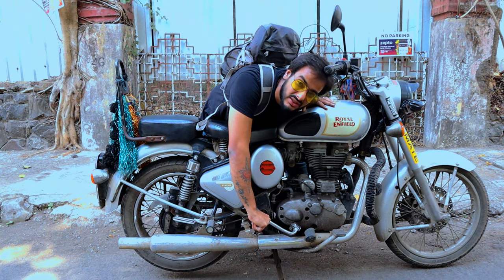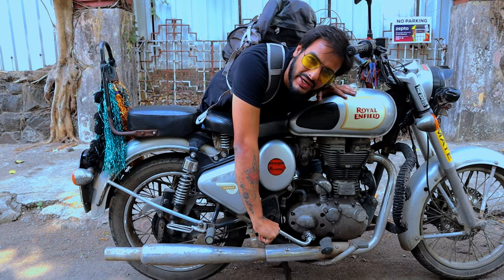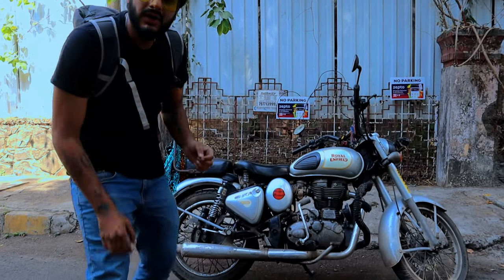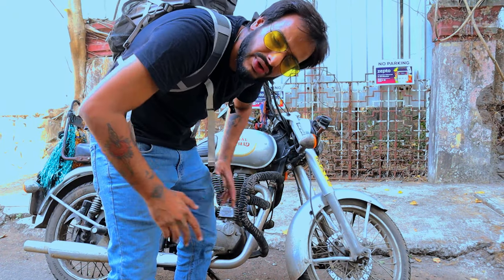Things Royal Enfield Owners Say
TYPES OF ROYAL ENFIELD OWNERS | Sh*t Bullet Owners Say ... | Taksha Gaba